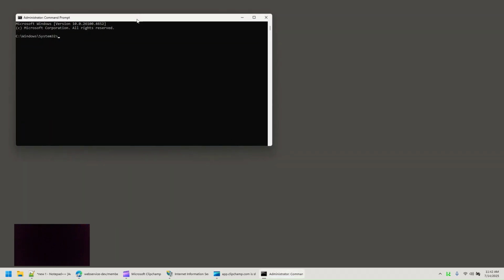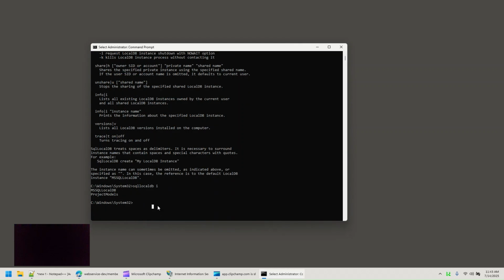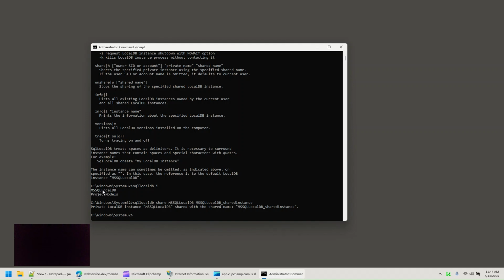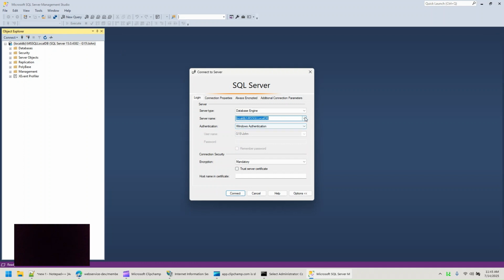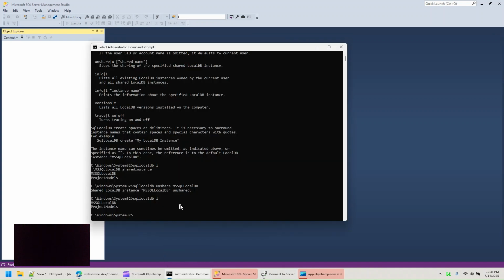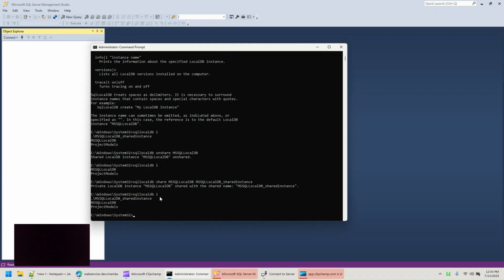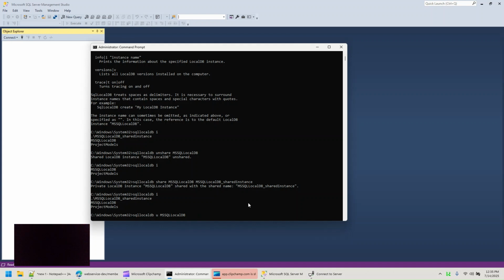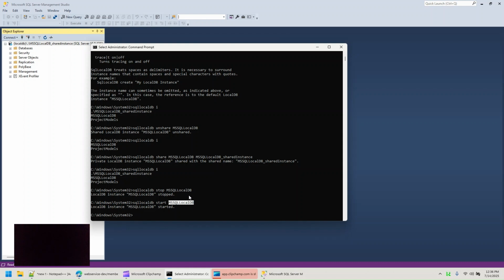IIS 500 - Solution: SQL Server shared instances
Having trouble connecting your IIS service (or app) to you SQL Server database? You already added your application's behind-the-scene user to SQL Server's security and still getting a 500 error?

A 500 error means the app isn't even able to reach the database because it's not there or not spun-up or your app can't find the server that it's on. In this case, the IIS application can't find the database server at all. Watch the video and you'll see why.